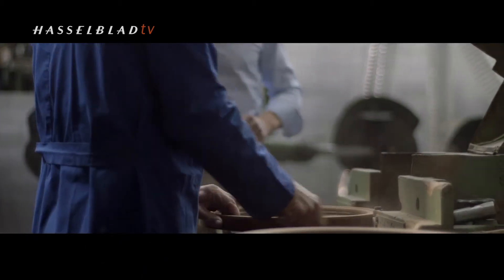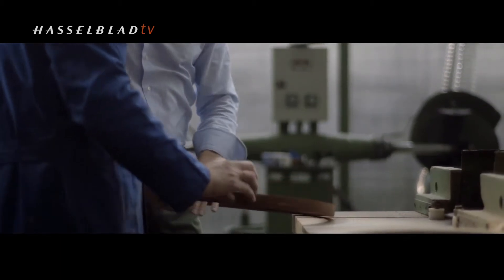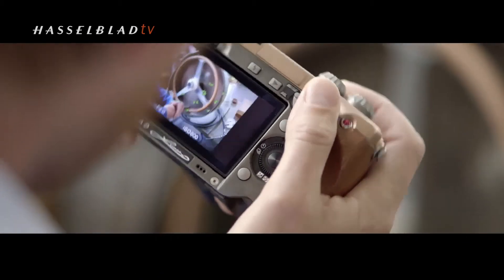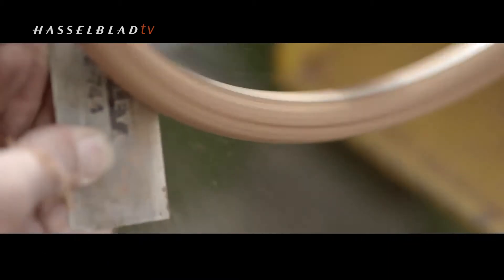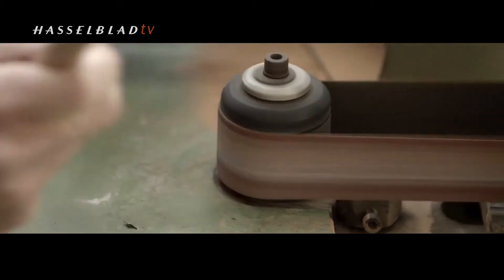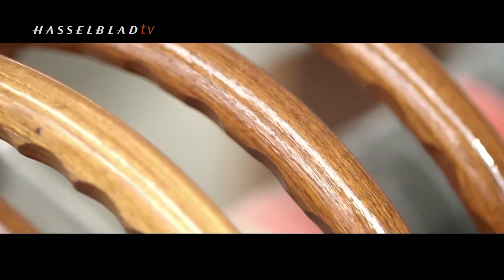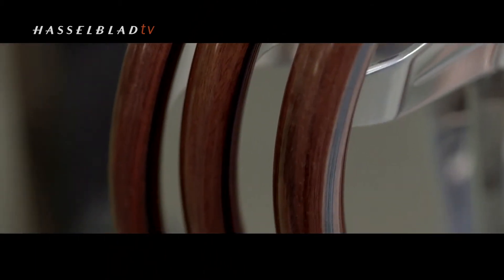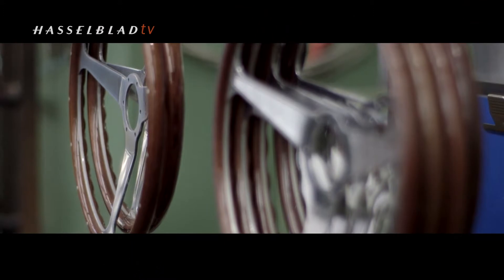Hasselblad Lunar and the Nardi Steering Wheels on J Craft Boats - Hasselblad TV